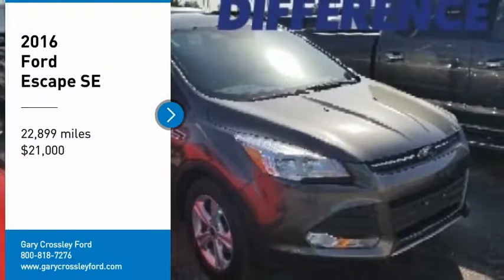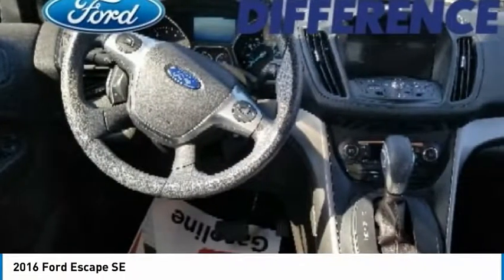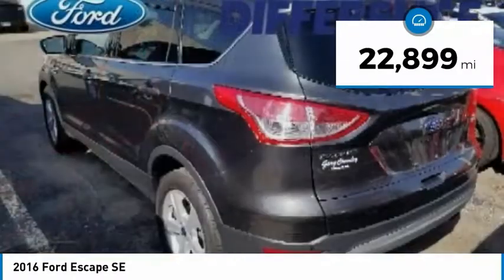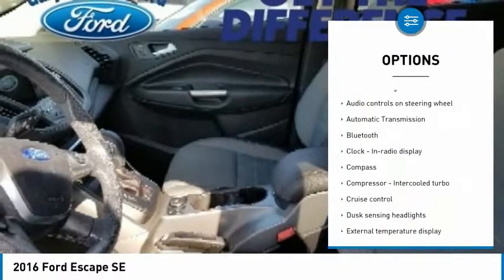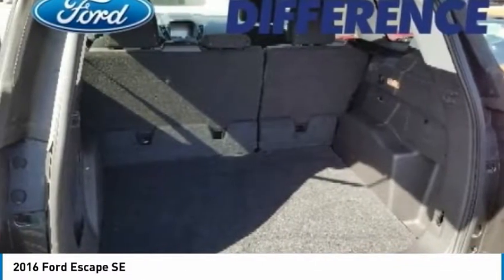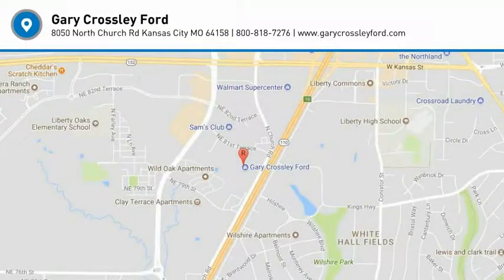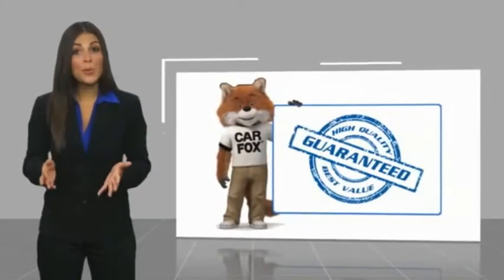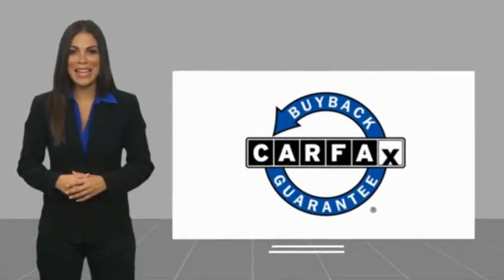2016 Ford Escape Kansas City MO 180091A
2016 Ford Escape SE - $21000

Don't miss this 2016 Ford Escape. It's equipped with great features. You'll want to take this  home. Make a great choice today.